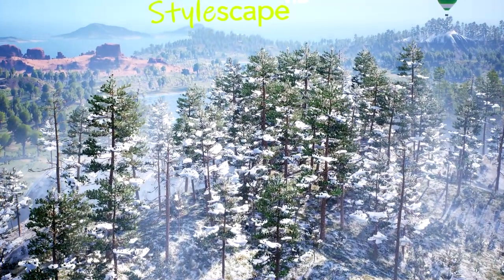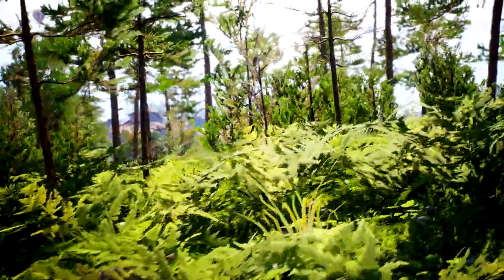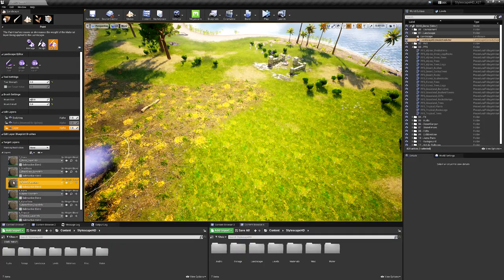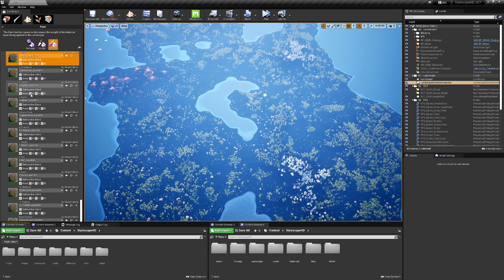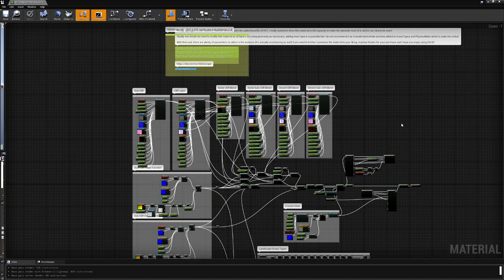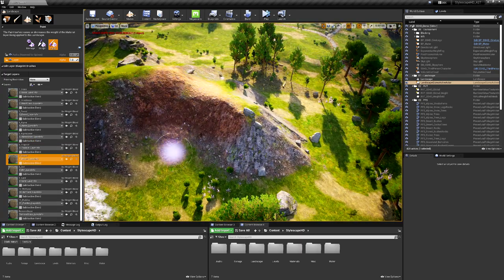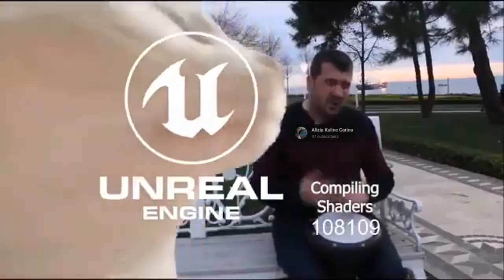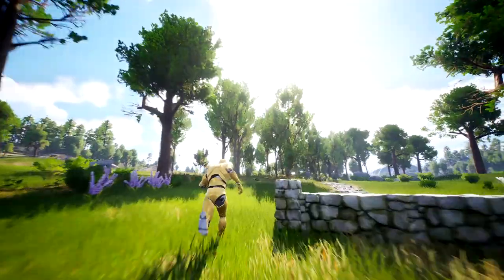Stylescape HD - Overview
A quick overview covering the main features of Stylescape HD, a semi-stylized environment kit available on the Unreal Marketplace!